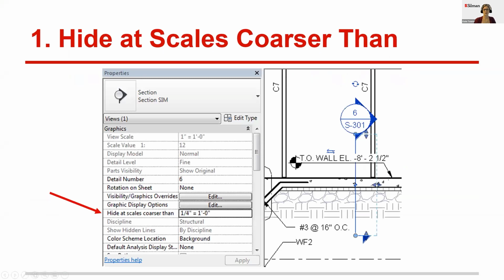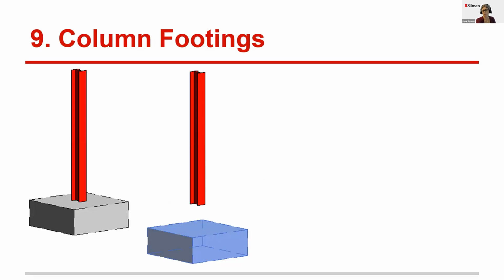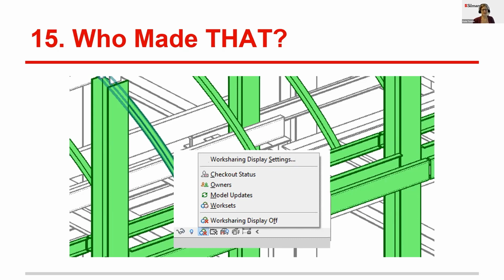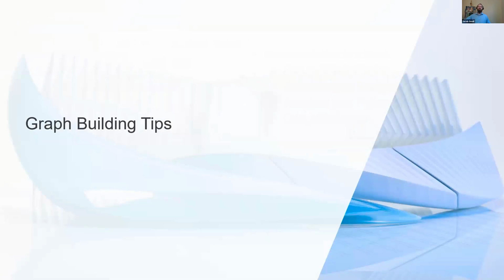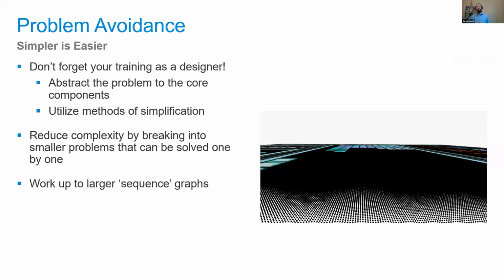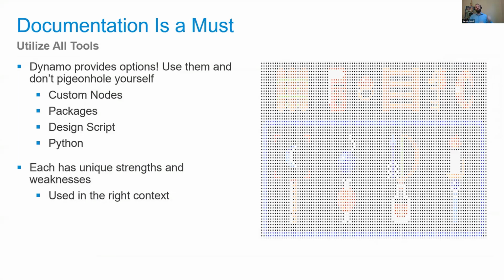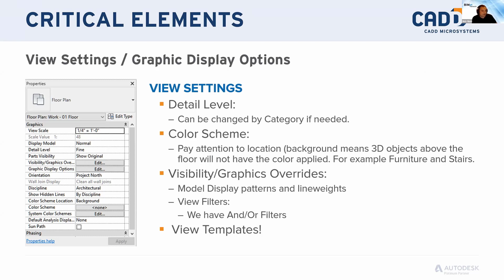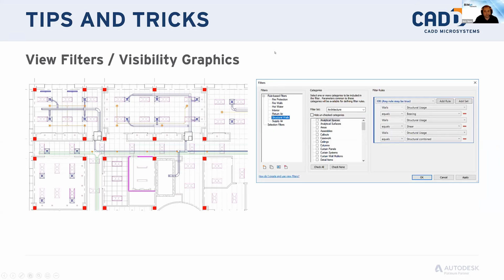Revit and Dynamo Tips from the Experts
We'll bring together leading building modeling experts in Architecture, Engineering, Construction and related industries to provide a platform for discussion of challenges and accomplishments when using models for design, construction and building operations.

We will start with a two brief 10-minute summary on the topic from respected experts in the field, and then engage in a moderator-led discussion, taking questions from attendees to fuel the conversation.

Kate Morrical Towne - Digital Design Manager at Silman

Minute to Win It: Revit Edition
Looking for useful Revit tips that don’t take an hour to understand? We’ll cover quick and easy Revit tools, features, and shortcuts that will boost your productivity, expand your skill set, and impress your colleagues.

Nick Sipes - Consultant at CADD Microsystems

Simple Visualization Tips for Revit
Tips to visually help improve your drawings and renderings.

Jacob Small - Autodesk

Dynamo Tips in 8 Bits
16 Dynamo tips and guidelines to help you get past the final boss.